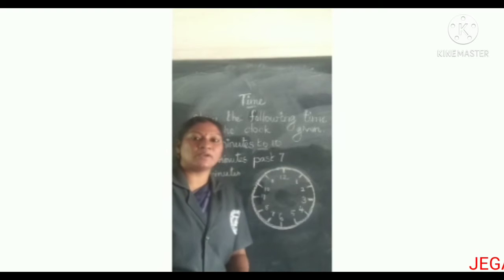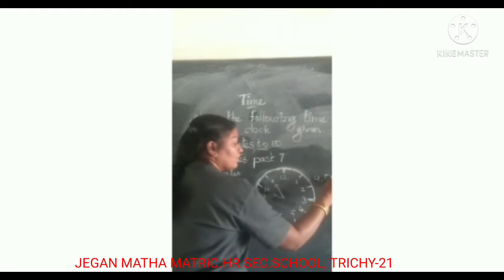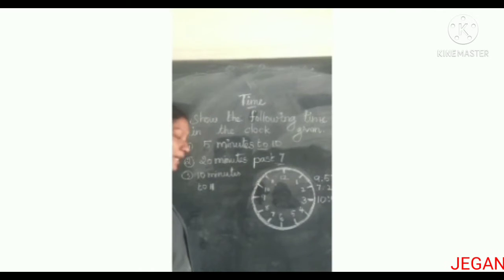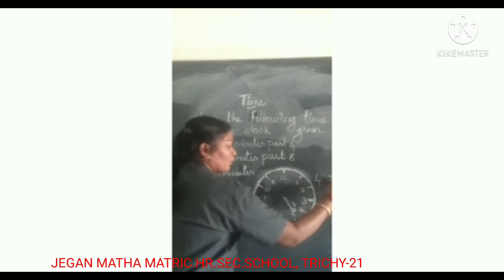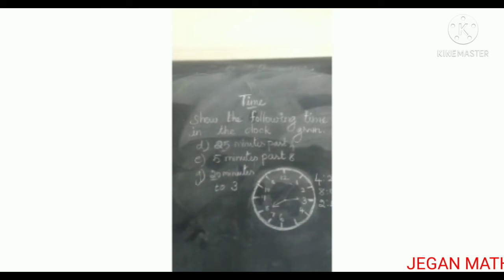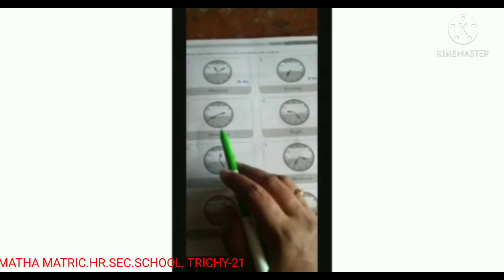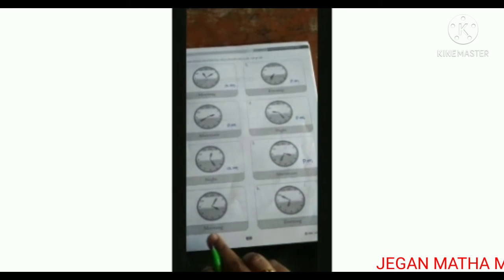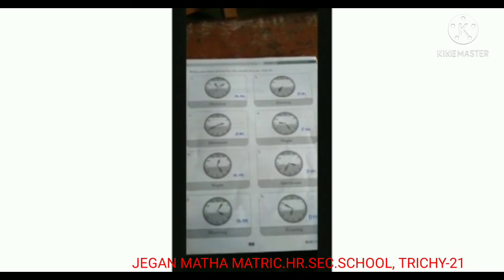STD III MATHS TIME ( 01. 03. 21 )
STD III MATHS   TIME